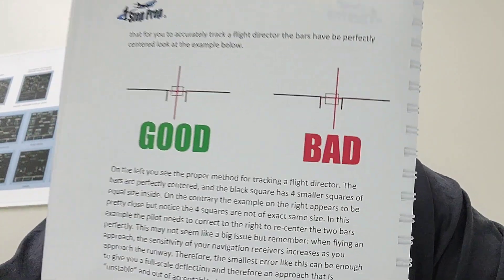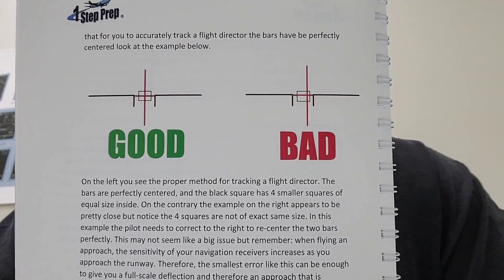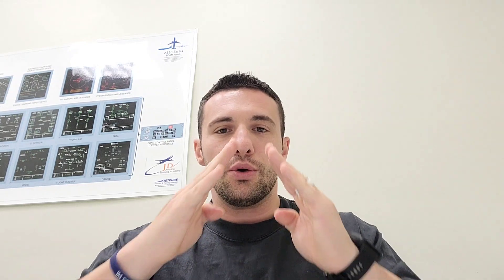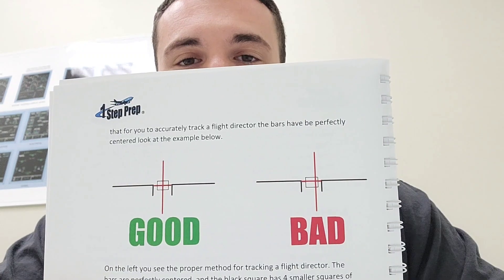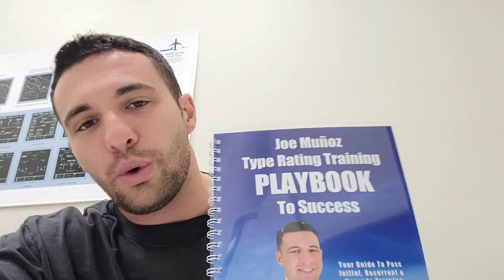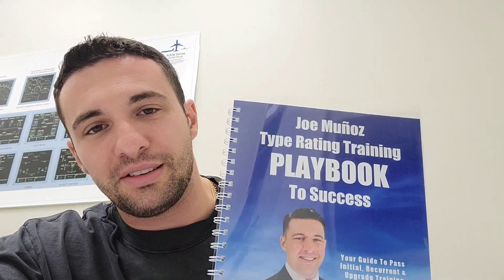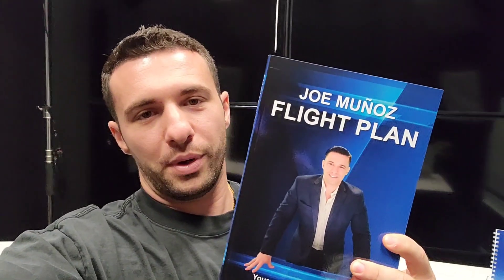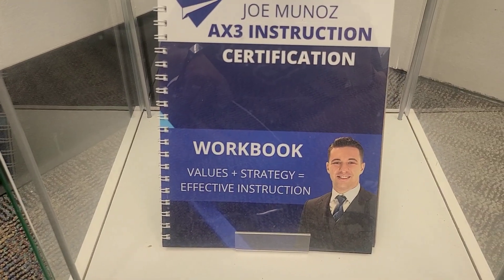Flight Director Tracking!!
When doing ILS approaches its crucial to ensure proper FD tracking especially as you near closer to the runway! On your checkride you'll have to fly a single engine ILS approach hand flown from the FAF. Your ability to stay tight on the FD will directly relate whether you're in a good position to land at minimums! Listen in for more details.

1StepPrep.com/Playbook
1StepPrep.com
1StepPrepAcademy.com
1StepPrep.net
AX3Certification.com